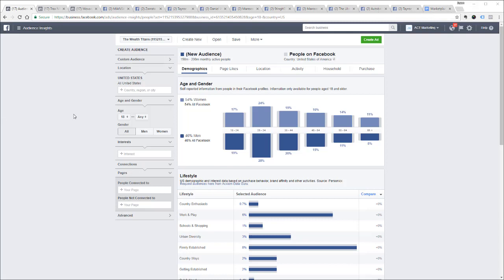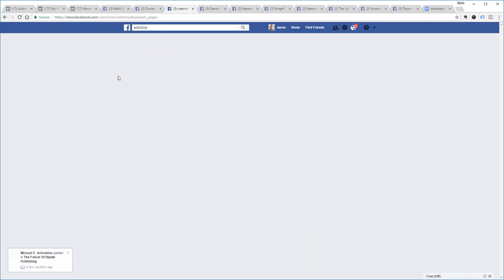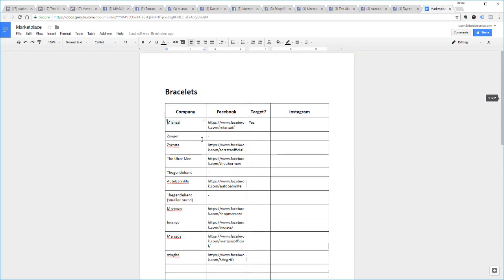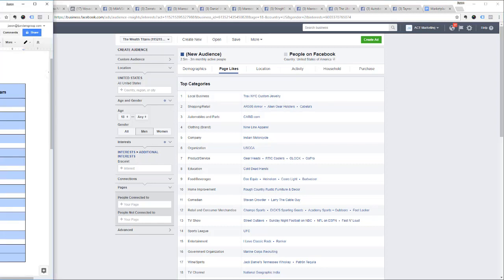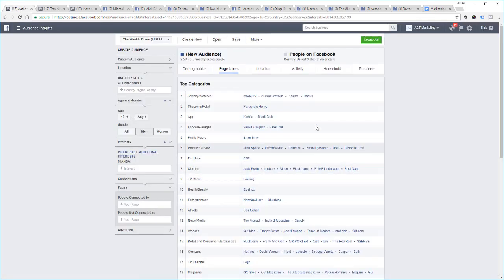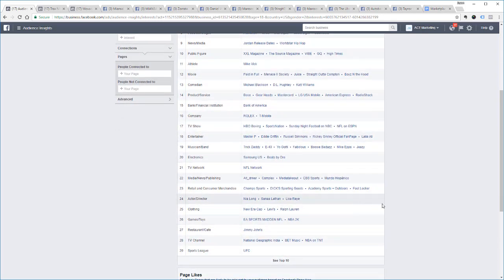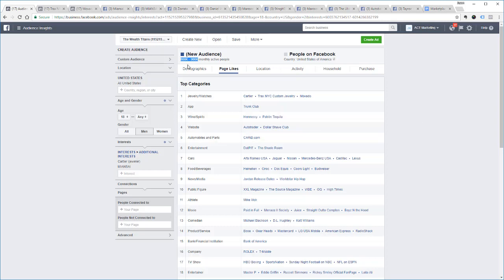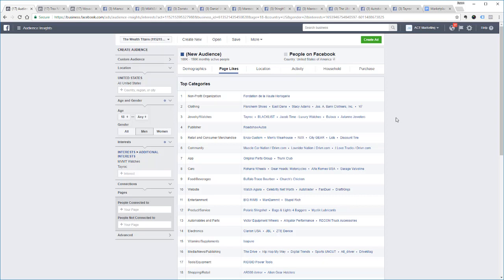How To Find Targeted Buyers On Facebook: Shopify eCommerce Advertising Tutorial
It’s time to pull back the curtain to show you exactly how to find targeted buyers on Facebook. Your Shopify store is all set-up & ready to go; now it’s time for traffic! Here’s how to find your customers on Facebook so your campaigns bring you people who are ready to buy your products.

In this Shopify Facebook ads tutorial you are going to discover how to find targeted buyers on Facebook using the audience insights tool. Mastering the basics of the audience insights tool is the first step to understanding how to find targeted buyers using Facebook ads.

In most instances, this can get quickly overwhelming — especially if you aren't savvy with Facebooks algorithms and the methodology behind how to target buyers on Facebook.  And that's also where a tactical Facebook Advertising business strategy can help you drive the increased traffic and higher sales you are working for.

You see when you build the right audience using the tactics you learn in this video, you’ll be able to confidently test your ad messing and product pricing because you know that you are targeting the right people. In this post I am going to show you how to use Facebook audience insights to find your ideal customers and save on your ad spend.

It’s important you make sure you watch step by step, there are some golden nuggets in this video that others don't really share in terms of advice. So I took it upon myself to learn everything I could about Facebook Ads to be able to combine inbound and outbound marketing into my marketing repertoire.

This video is the culmination of that learning and is just the first in a series of what will become a complete guide to Facebook ads for Shopify.

Watch this quick Shopify Facebook ads video tutorial on how to find targeted buyers on Facebook so you can create Facebook Ads that get results with user-friendly design tools, simplified targeting, and actionable analytics.

My Channel is all about documenting the unglamorous journey of the ""Hustle + Grind + Hard Work"", the true essence of being an entrepreneur. I haven't made it yet. I'm just like you putting in the work to build the business I love. We'll build our dreams together.